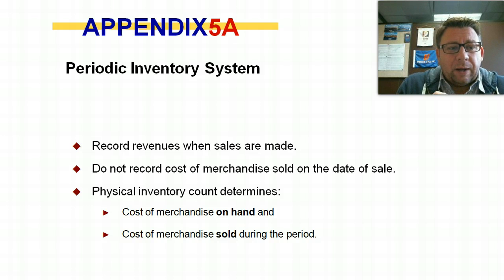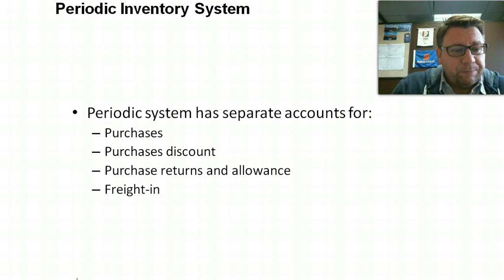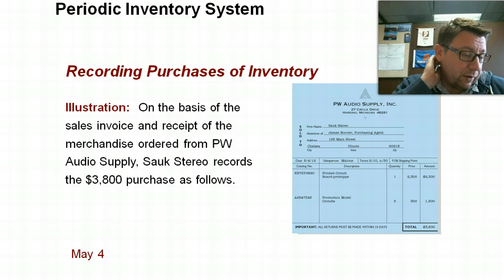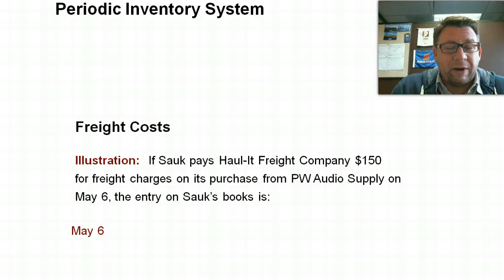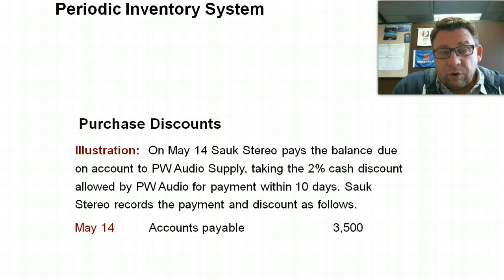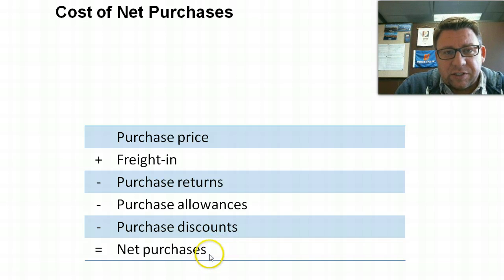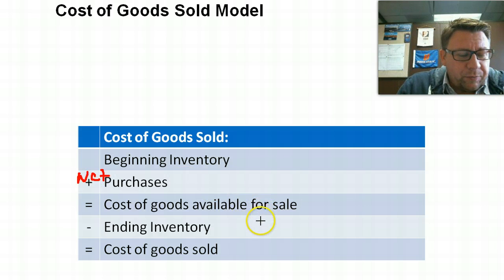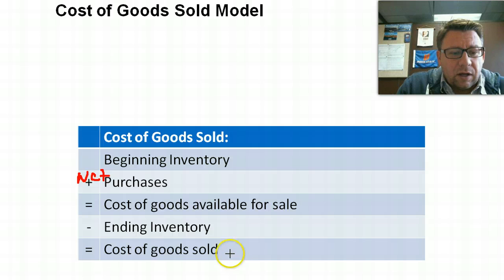AC110 CH5 LO7 Periodic Buyer